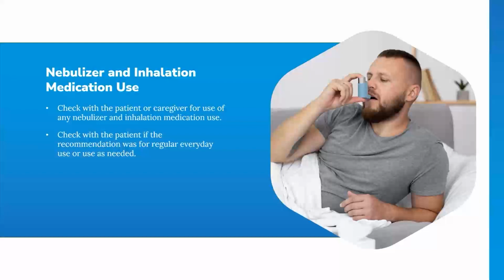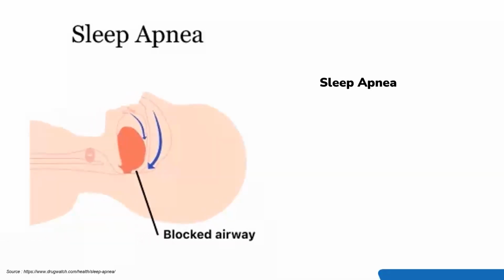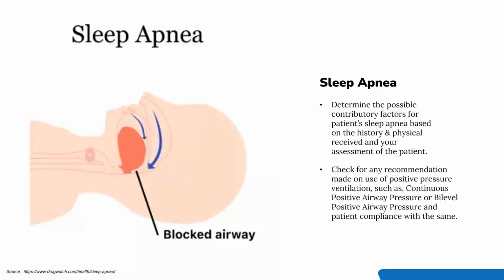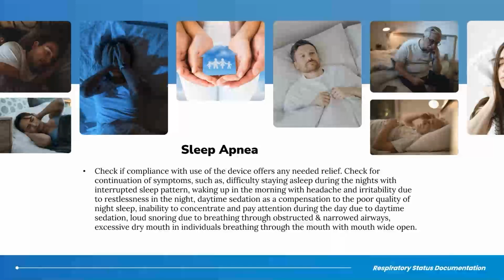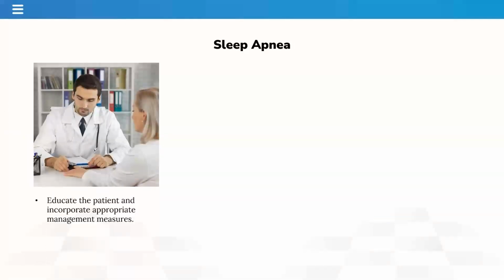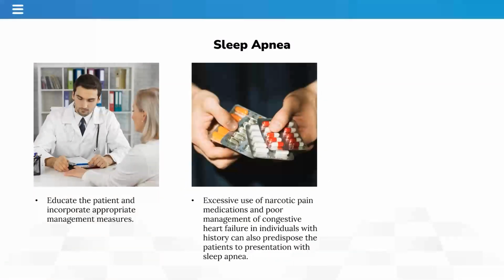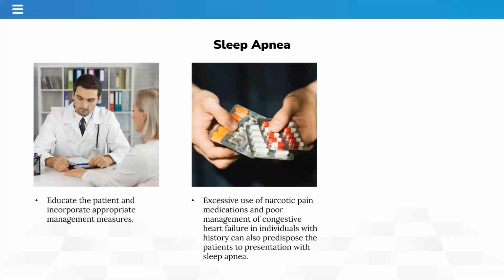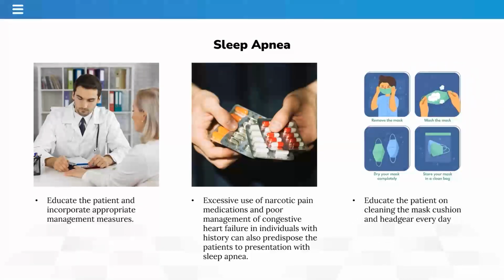Nebulizer Use and Sleep Apnea Respiratory Status Documentation